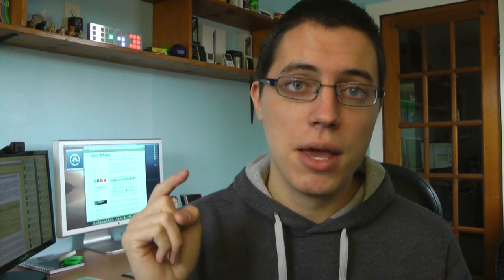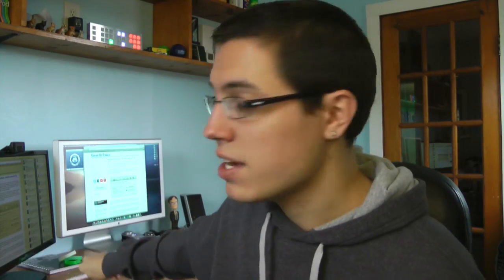First Taste: 5-hour ENERGY (Pink Lemonade)